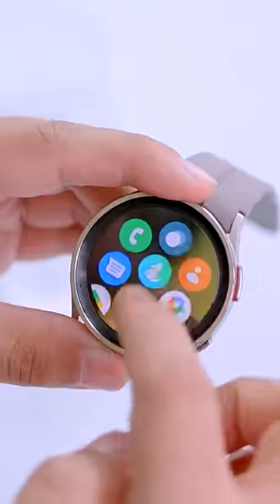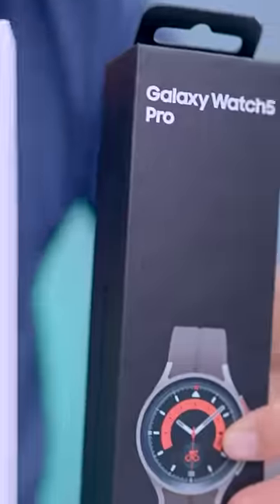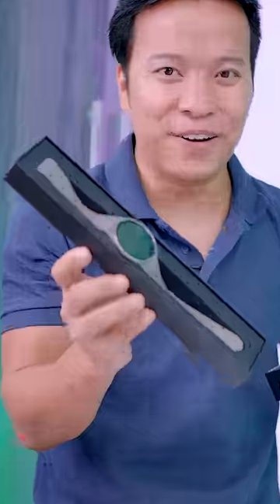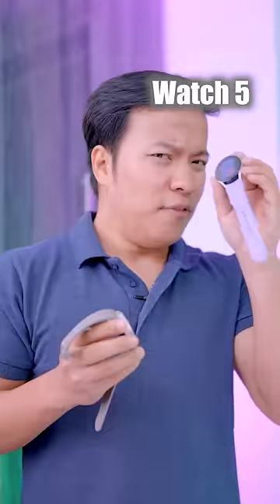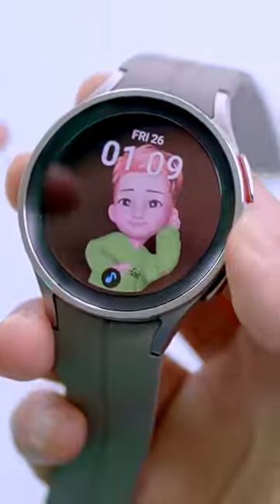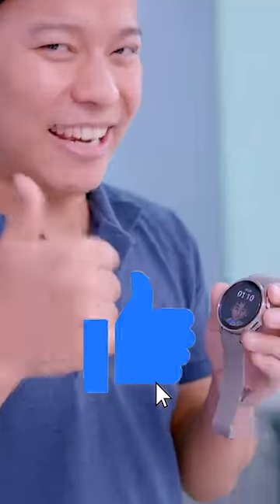ये कैसा Android Watch है Bhaisahab 🤯🤯 ManojSaru * Samsung Galaxy Watch 5 Pro *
ये कैसा Samsung Android Watch है 🤯🤯

* This video is made in Collab with Samsung India however first impressions & opinion completely personal and based on my usage *